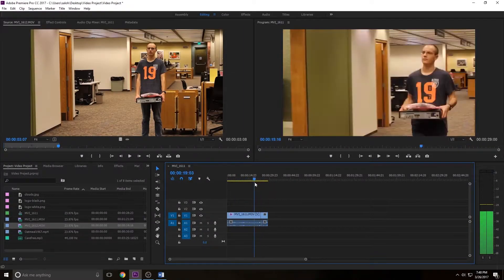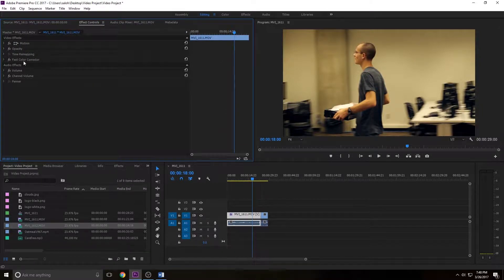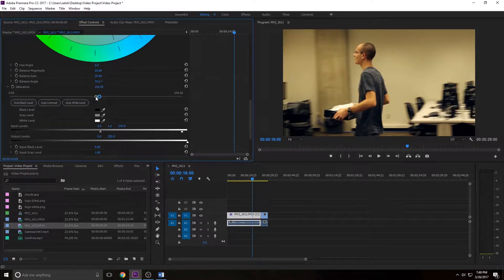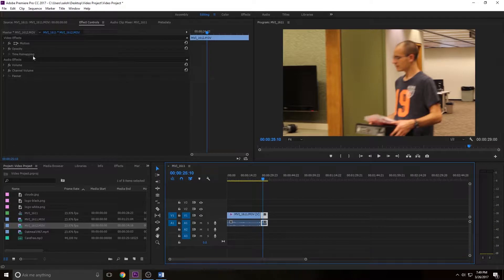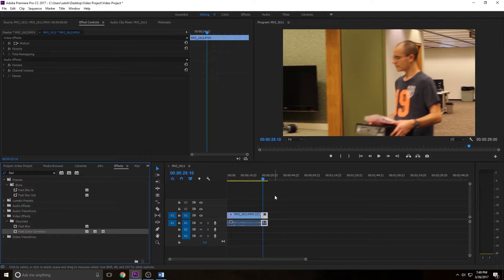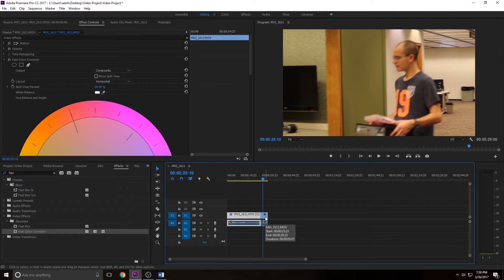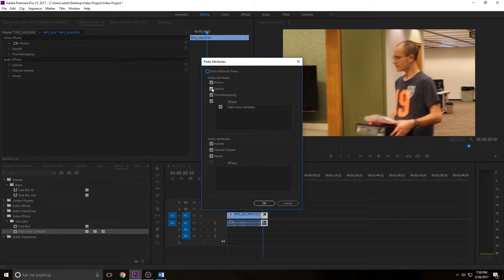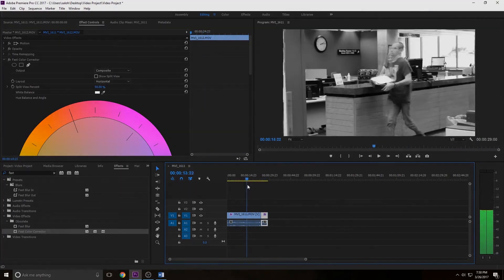Adobe Premiere Basics 2017 (5 of 10): Adding Effects to Multiple Clips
Part 5 of the University Libraries Educational Technology & Resources Collection on using Adobe Premiere Pro 2017. Part five discusses how to add effects to multiple clips within a sequence.

The Ball State University Digital Media Repository, a project of Ball State University Libraries, contains over 190,000 freely available digital resources, including digitized material from the Ball State University Archives and Special Collections.